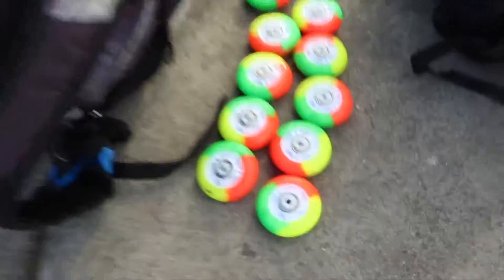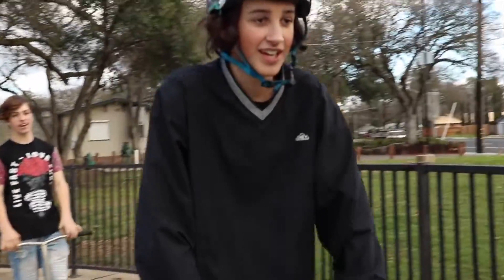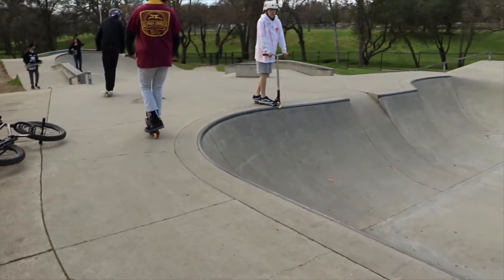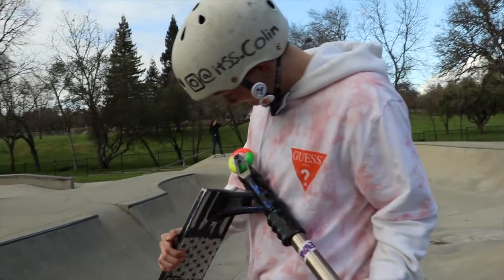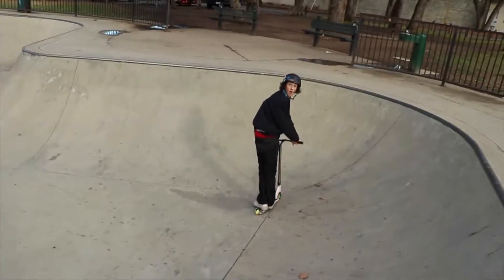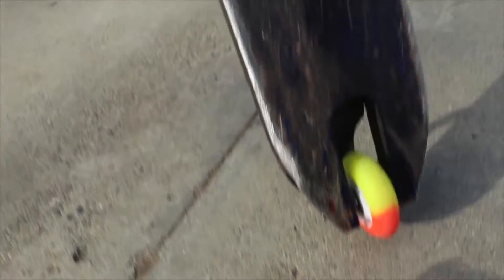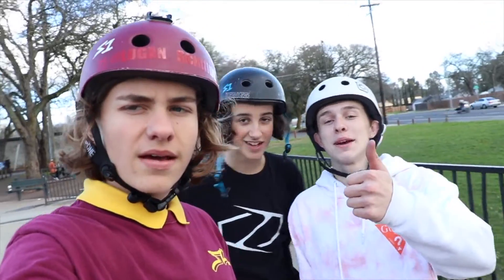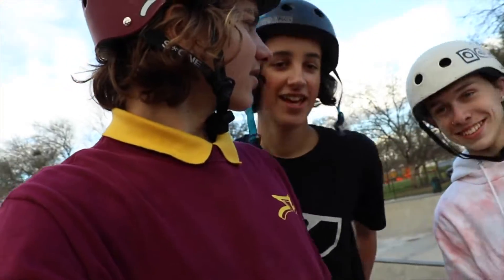RAINBOW WHEEL DESTROY CHALLENGE!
I had a bunch of these rainbow colored wheels in my garage and I thought I would make a video out of them. I have seen Raymond Warner do a similar video so I will link his channel below.